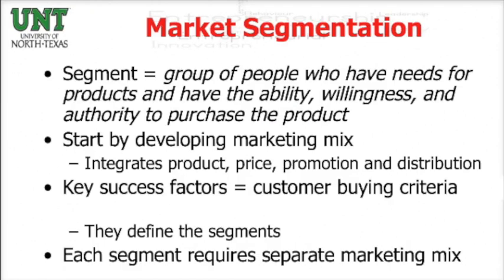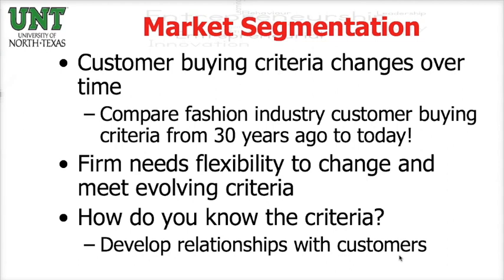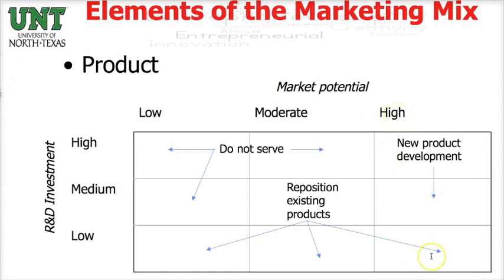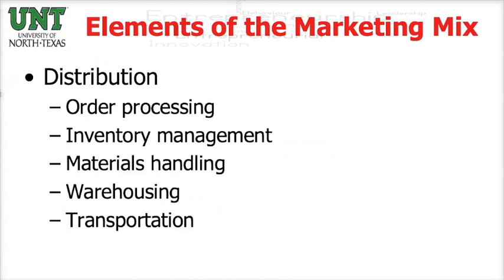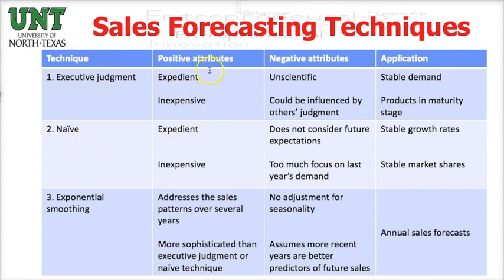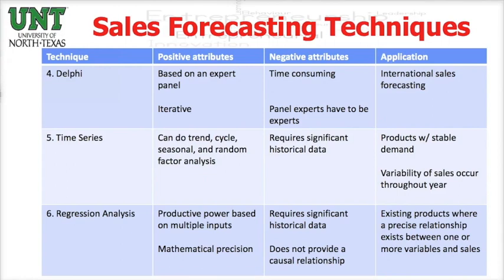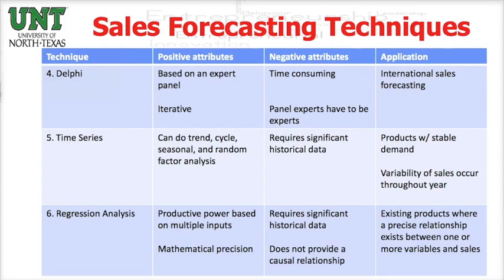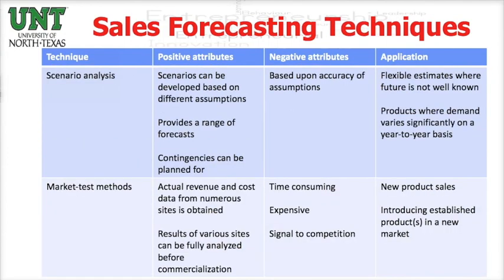Lesson 5 BUSI 5190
BUSI 5190 Lesson 5